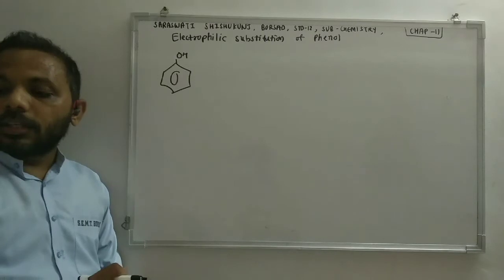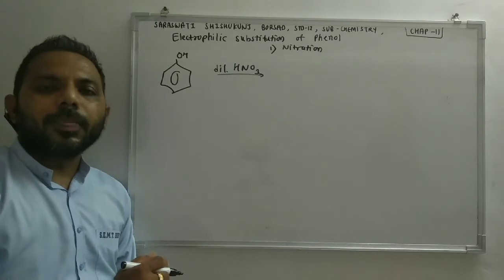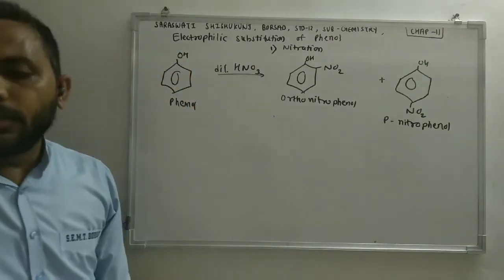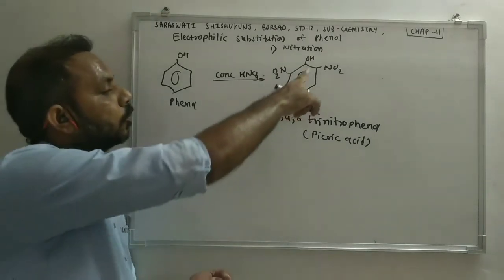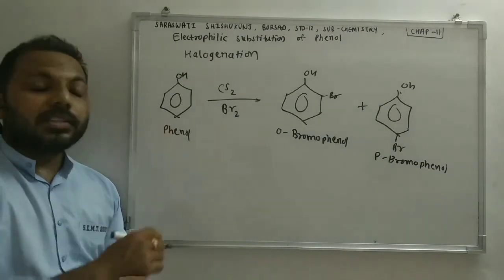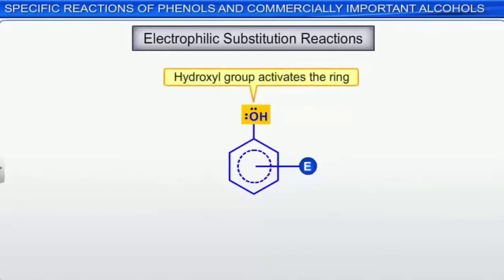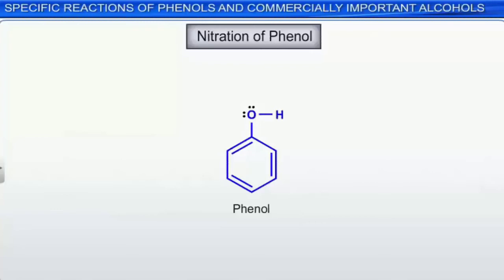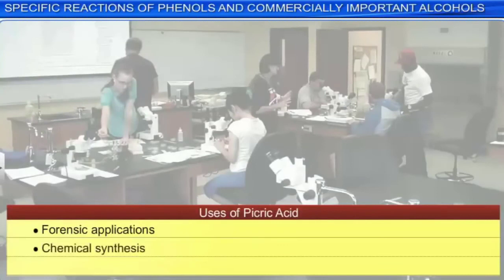Std-12 (Eng Med), Chemistry, Chap-11, Part-10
Electrophilic Substitution of Phenol